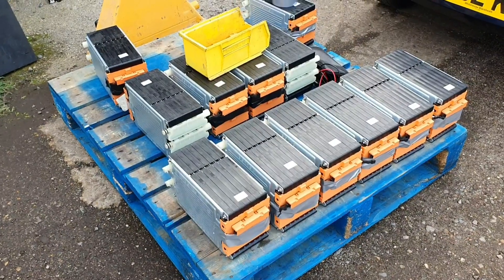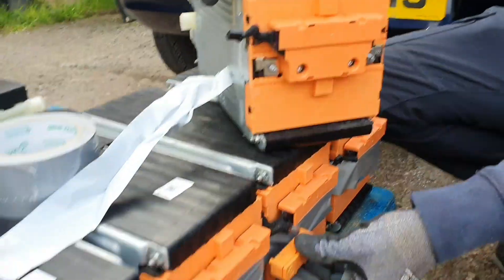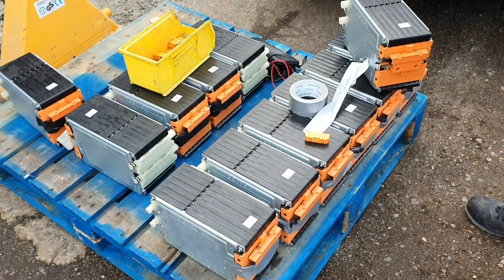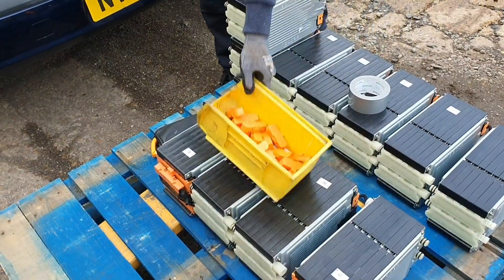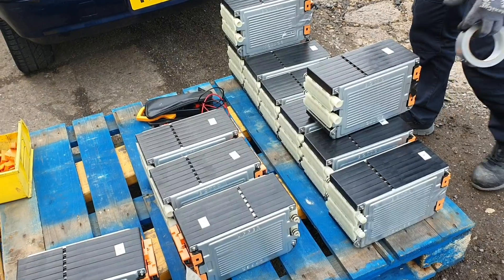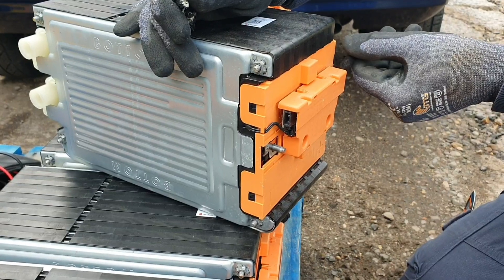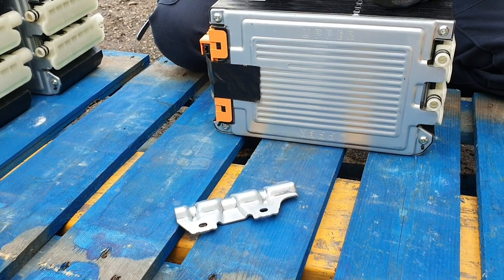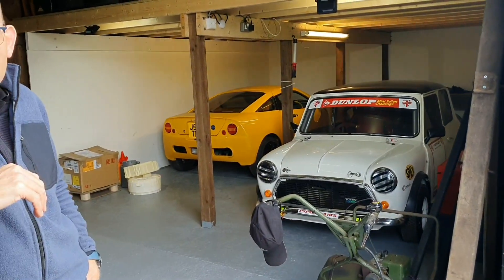REVA G-WIZ: Yellow Wiz Lithium-ion Conversion pt.6 - meeting EcoClassics & collecting LG modules.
In this video I take a trip down to Essex to collect the LG Chem modules from EcoClassics. I met Nick at fully charged show back in 2019 so it was a pleasure to catch up with him and he gladly recorded a short interview about what he does there (see last 7 mins of video).

If you would like to contact Nick please find his details below:

@eco.classics (Facebook & Instagram)